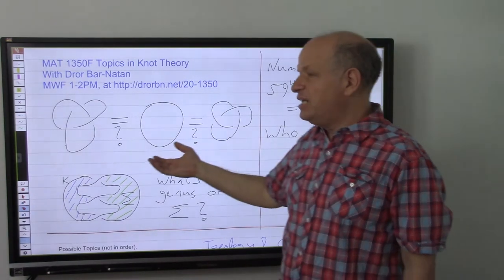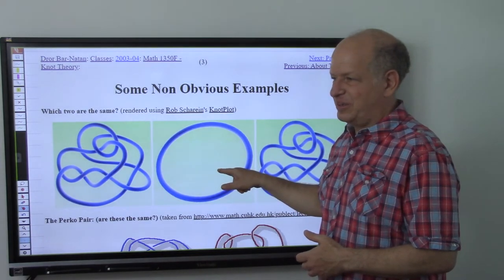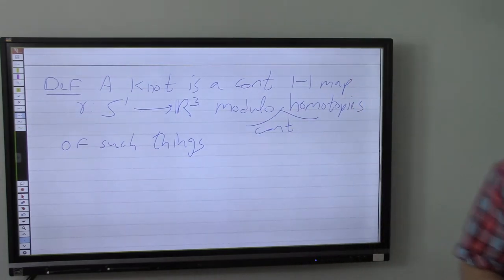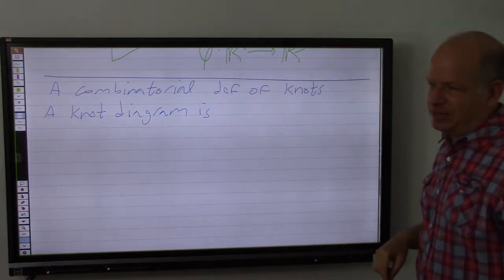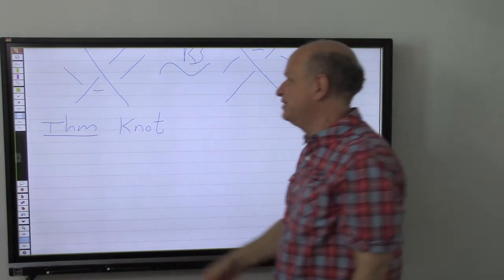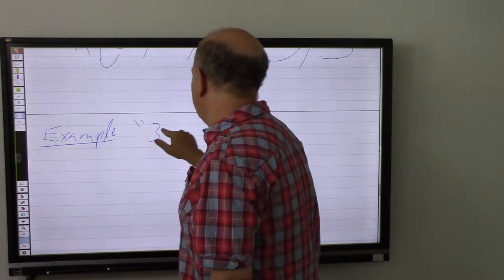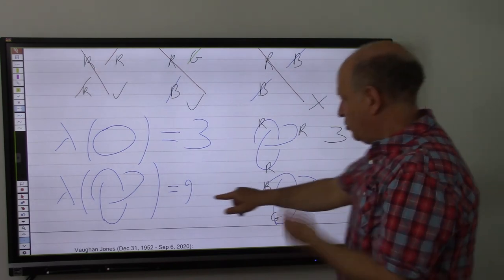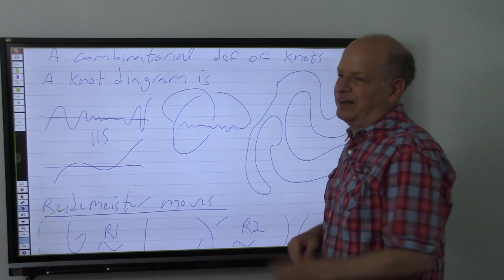MAT 1350 Topics in Knot Theory Class of September 9, 2020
Knots, knot diagrams, Reidemeister moves, 3-colourings. pages 1-7.